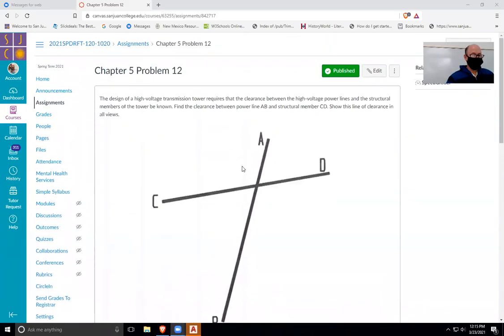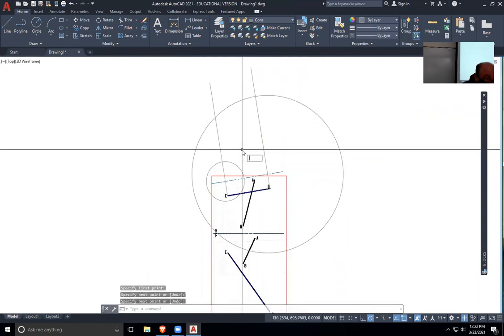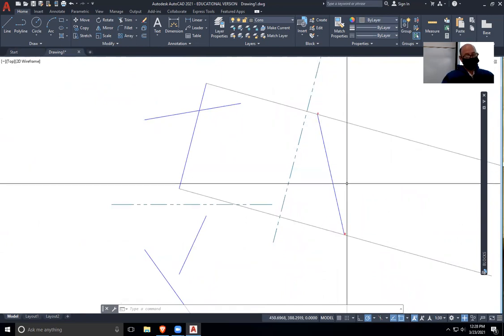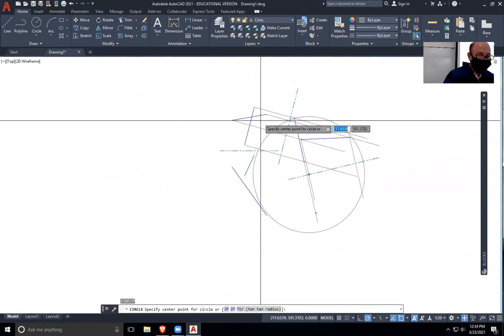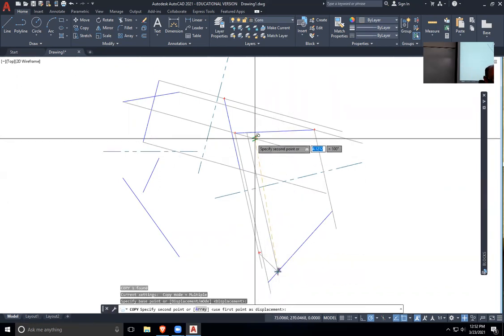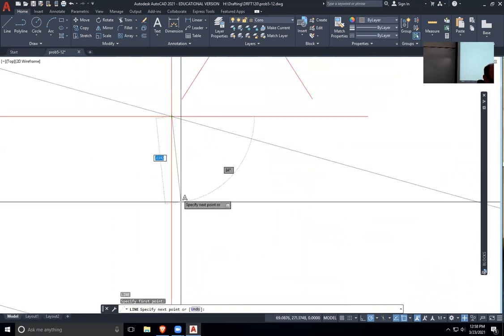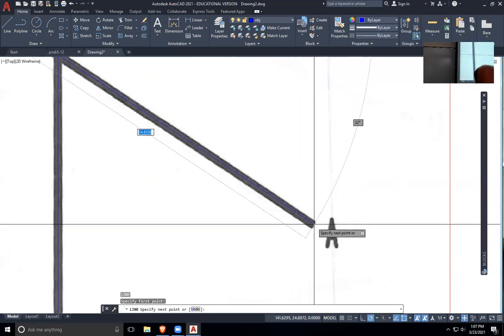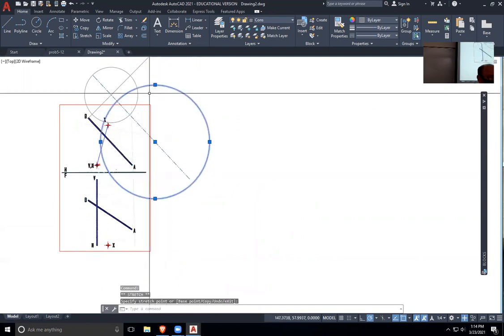Assorted Line Characteristics Descriptive Geometry Problems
Class recording of problem solving questions